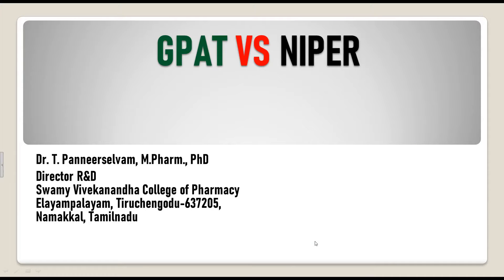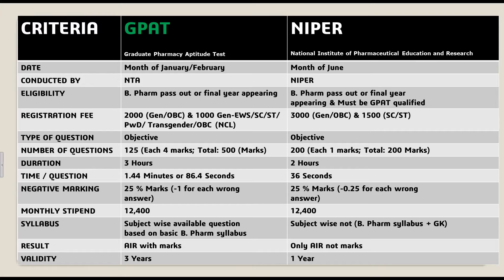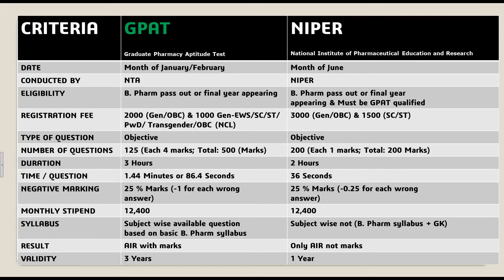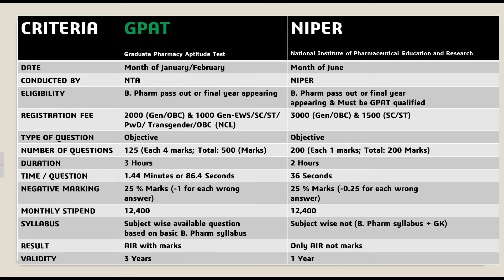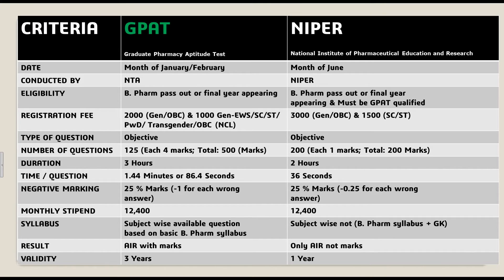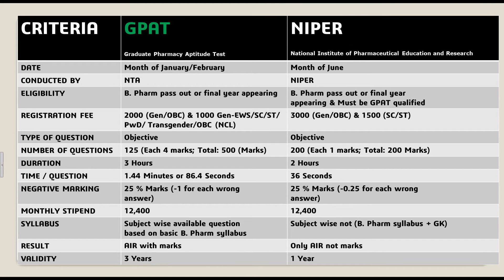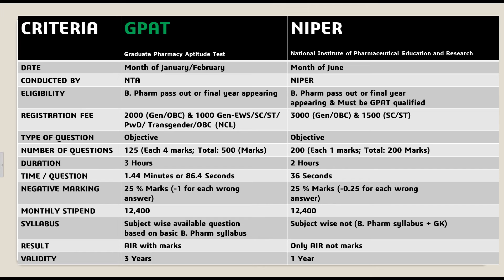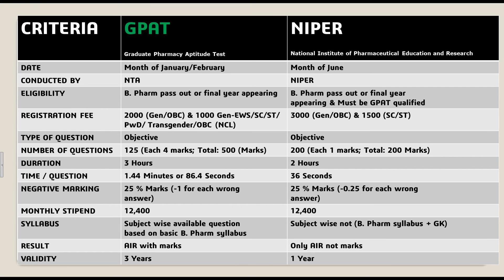GPAT VS NIPER